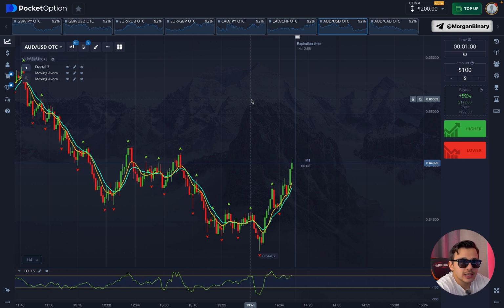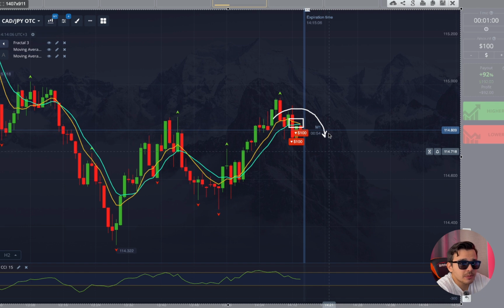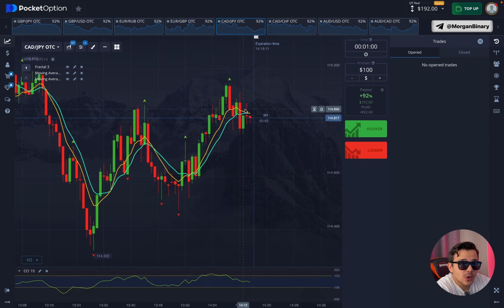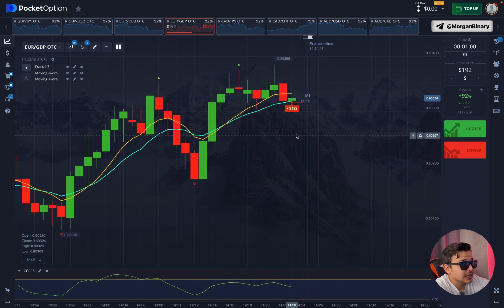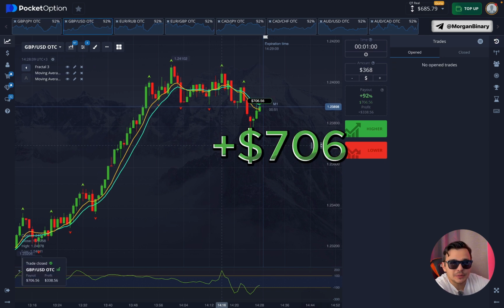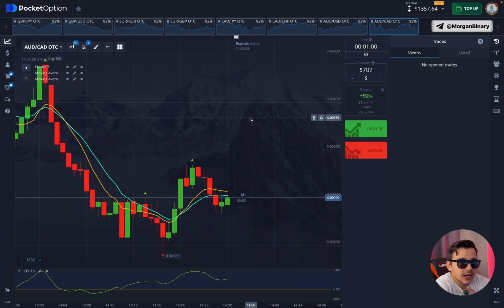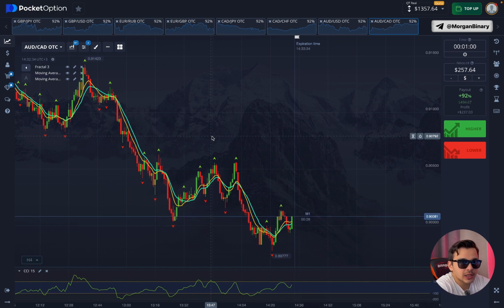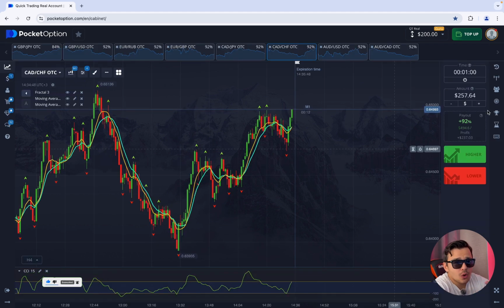How I Made $13,000 in 15 Minutes On Pocket Option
📈 In this video we will start trading with 100$ and thanks to such instrument as binary options we will accelerate our deposit up to $633, using technical analysis, Moving Average, Fractal indicator and cci oscilliator. And you will be able to see one of the best strategies for trading binary options in live mode.